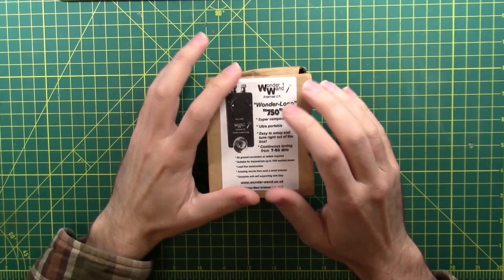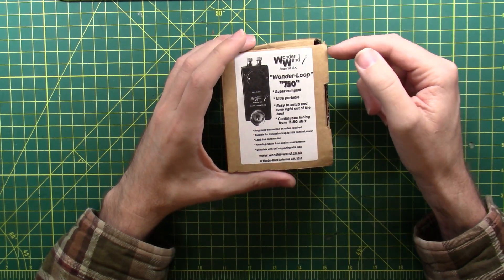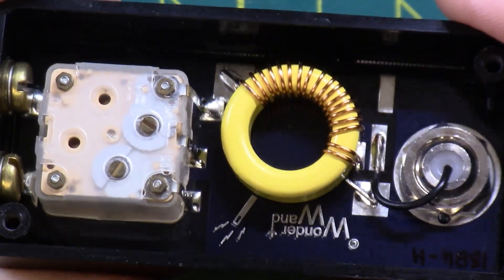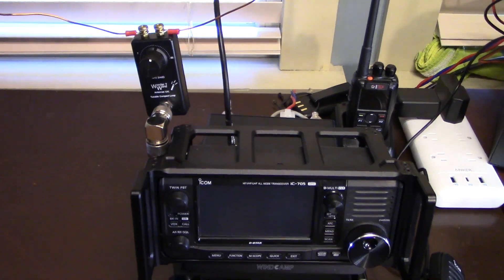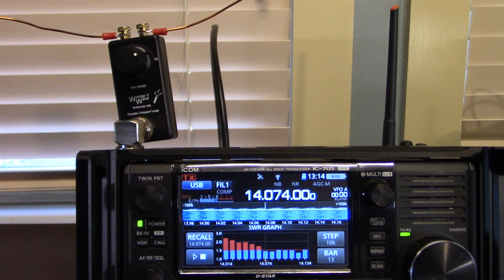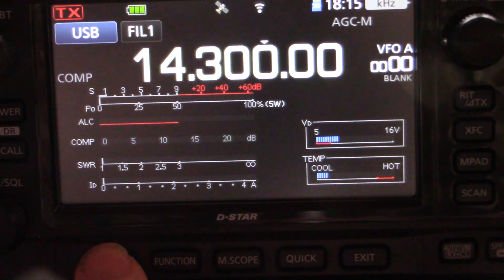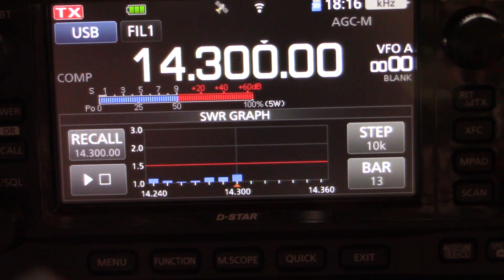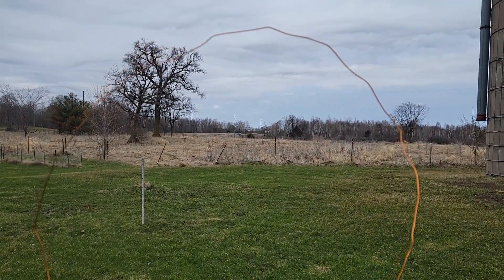Wonder Wand "Wonder-Loop 750" - 7-50MHz portable loop antenna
Does this thing Cut the Mustard?  What is cutting the mustard anyway?  These things come up for sale on ebay every so often, take a look here if you're lucky otherwise you can find them at your favorite ham gear dealer as well.  If all else fails give a shot!